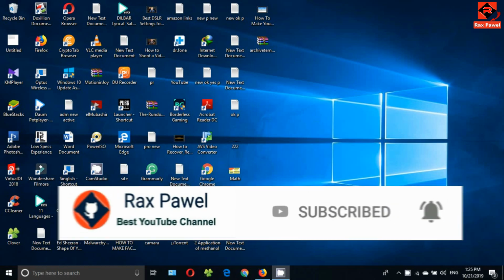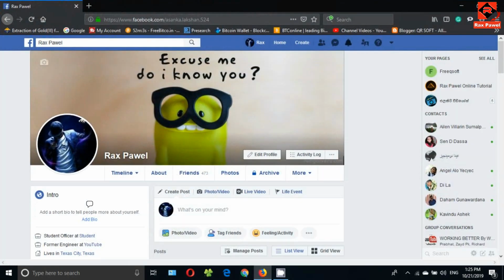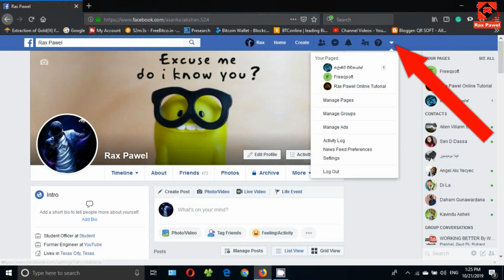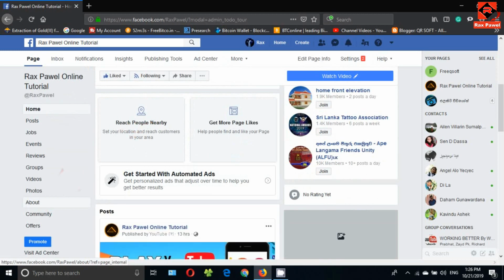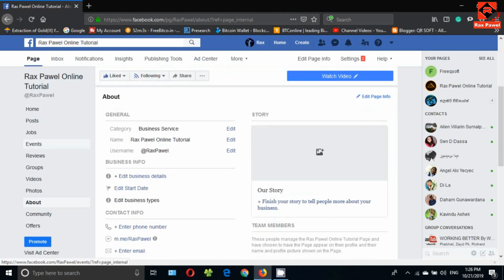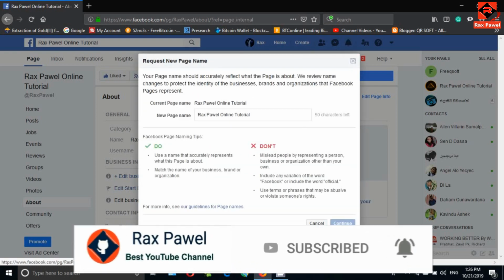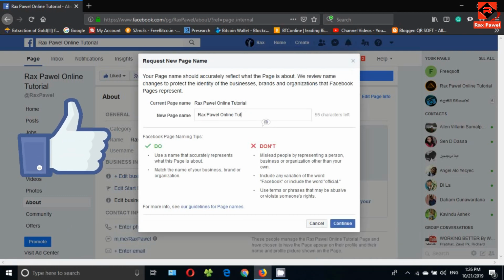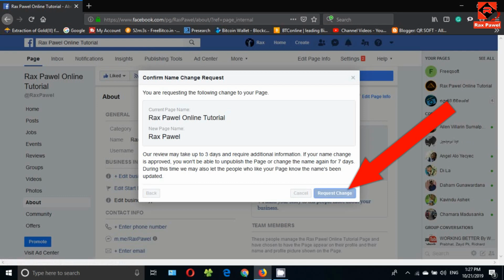How To Change Facebook Page Name 2019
Today I'm Gonna Show you. How To Change Facebook Page Name 2019

🔥 My Camera

🔥 My Mic

🔥 My Laptop

🔥 Best Budget Gaming laptop

🔥 My Tripod

🔥 My Keyboard & Mouse